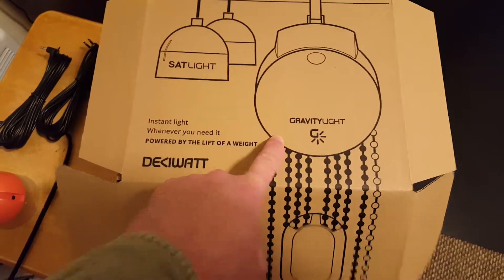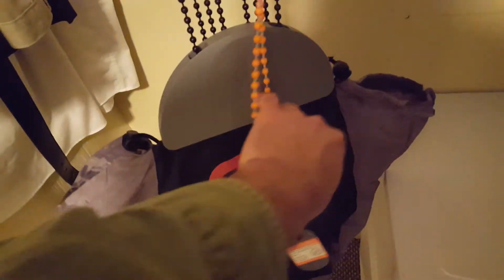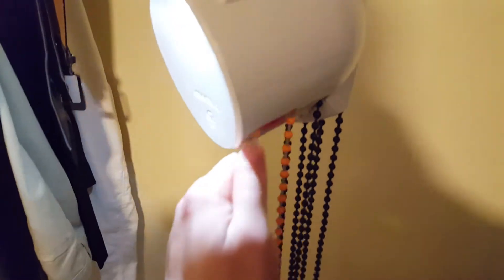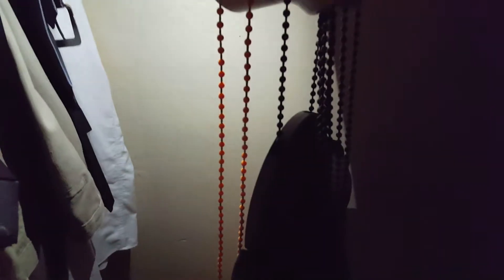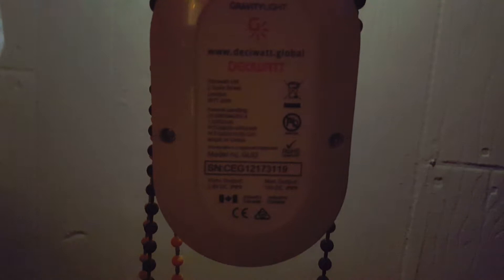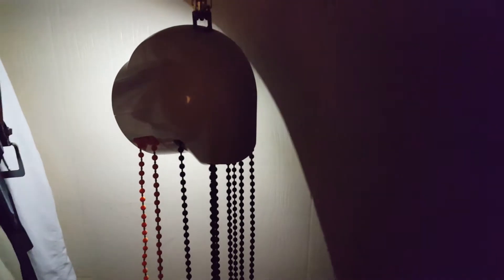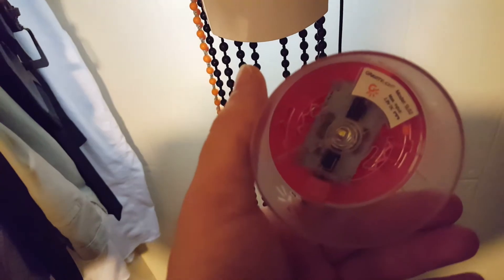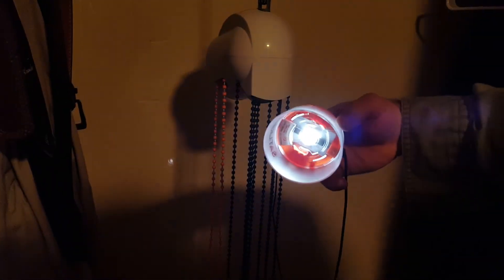Gravity Light Test #1 ALTERNATIVE ENERGY CLEAN ENERGY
This was about 9 minutes of light from this height [about 5 ft.]
GravityLight GL02 Portable Self Powered LED Lamp
 Self-powered, the GravityLight uses gravity to create clean energy
Includes 2 LED lamps with lamp brightness of up to 15 lumens
Hang in any non-electrified space for instant Lighting